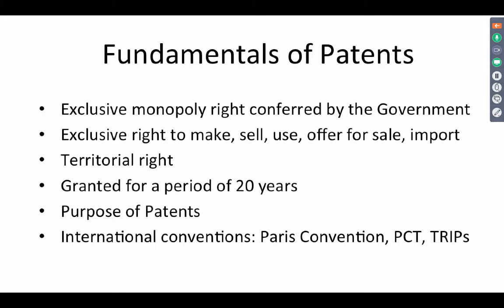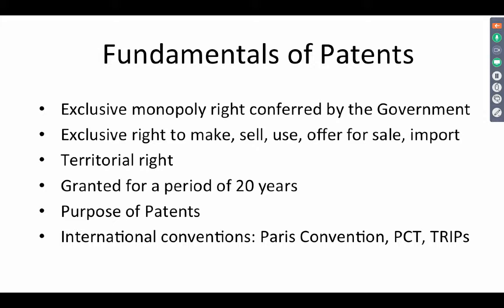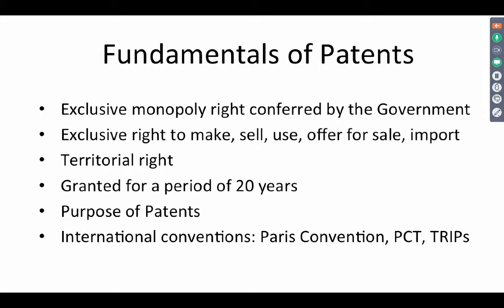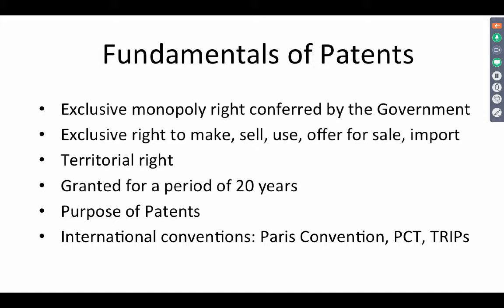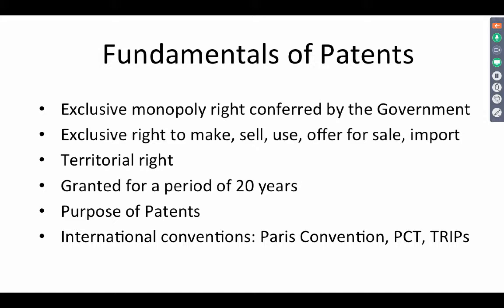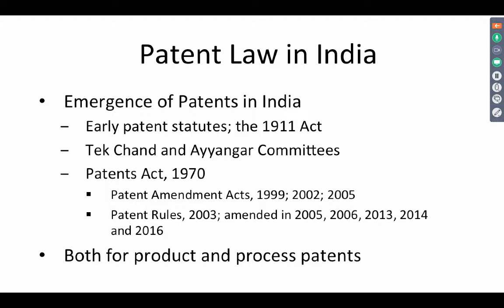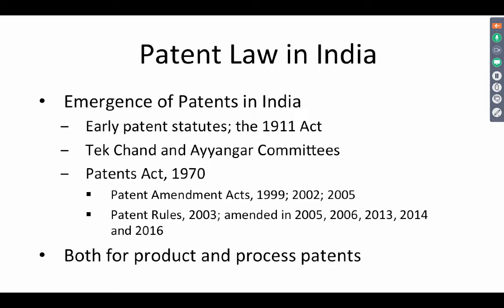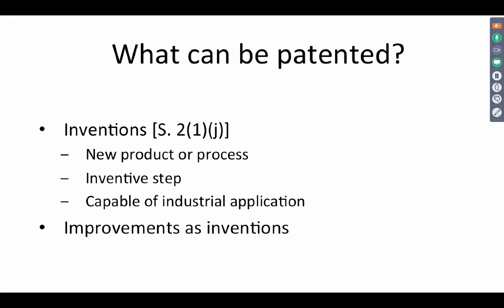Fundamentals of Patents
A lecture explaining the fundamentals about patents and patent laws in India.

Table of Contents:

02:35 - Marker
02:42 - Marker
03:45 - Patent Law in India
04:57 - What can be patented?